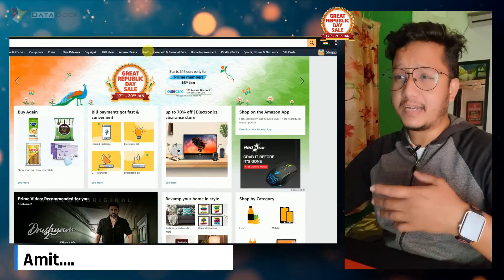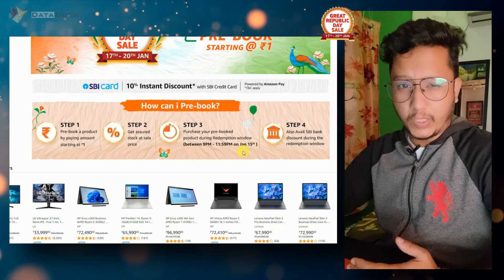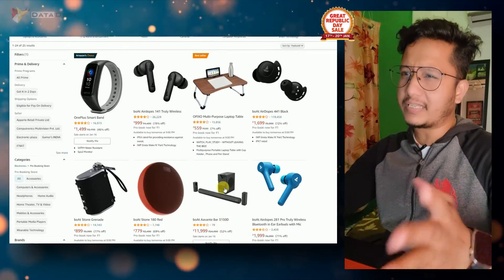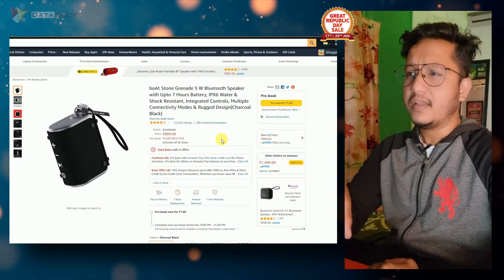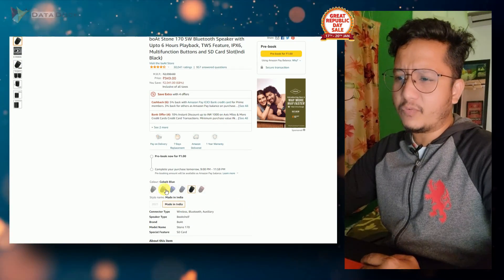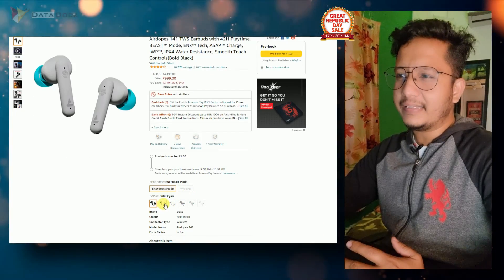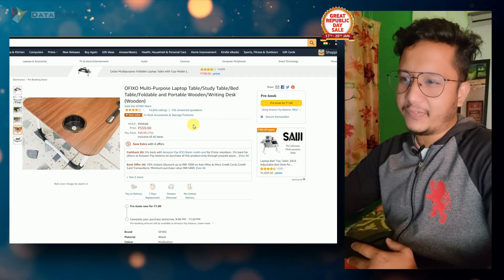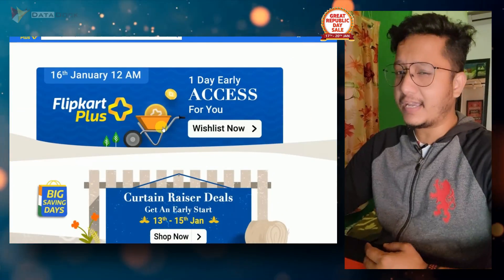Top Pre Book Deals on amazon Great Republic Day Sale 2022 | Pay Rs.1/- Only | Data Dock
Amazon Great Republic Day Sale 2022
All Pre Book Deals
boAt Stone 180 5W Bluetooth Speaker
boAt Stone Grenade 5 W Bluetooth Speaker
boAt Airdopes 281 Pro Truly Wireless
TAGG Liberty Buds Pro
boAt Stone 170 5W Bluetooth Speaker
Blaupunkt BH11 Bluetooth Wireless Over Ear Headphone
Airdopes 141 TWS Earbuds
boAt Airdopes 441 Bluetooth Truly Wireless
OFIXO Multi-Purpose Laptop Table